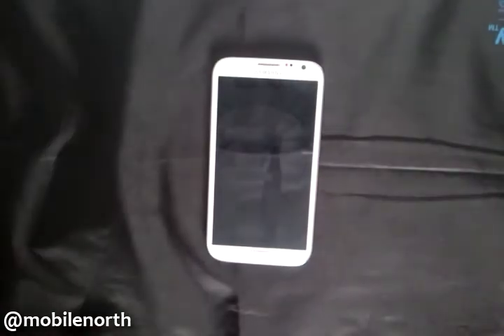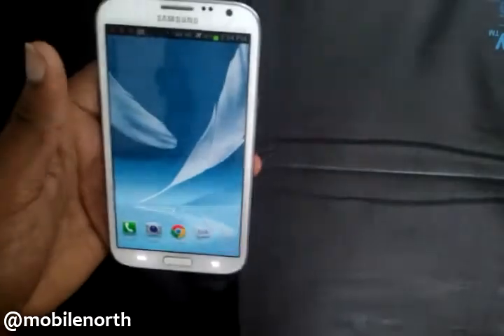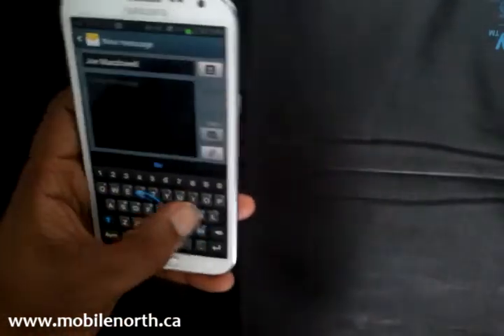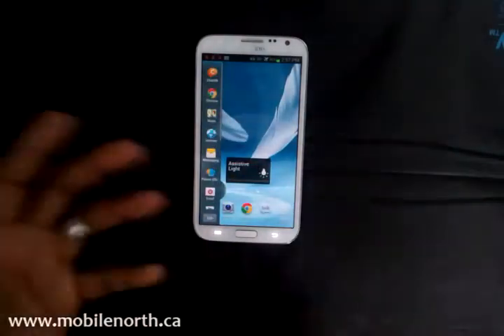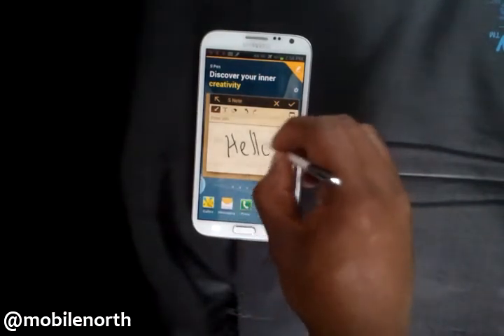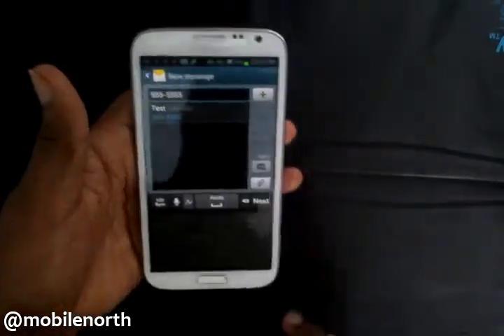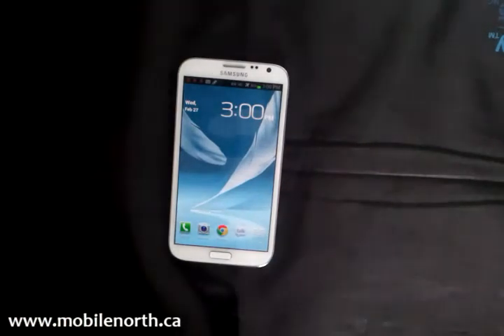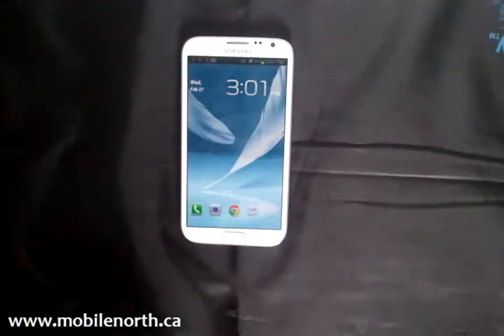Review: Samsung Galaxy Note II. Mobilenorth.ca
Eddie from mobilenorth.ca takes us on an indepth review of the Galaxy Note II